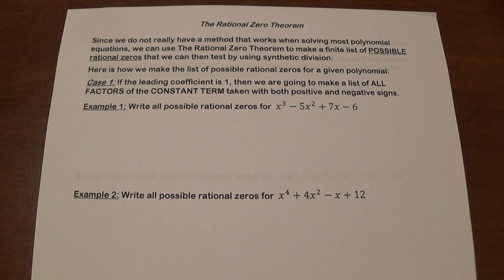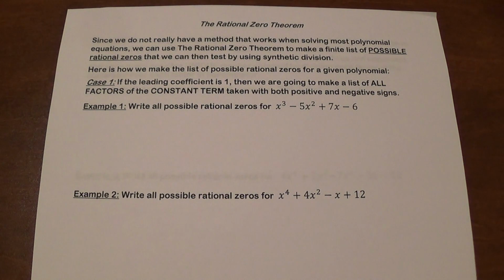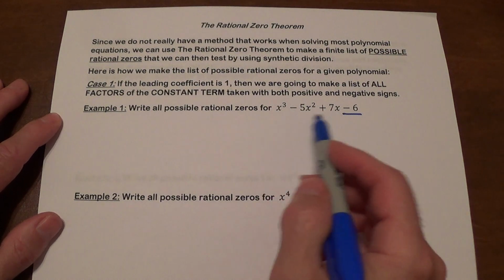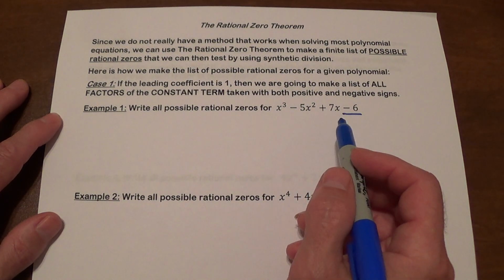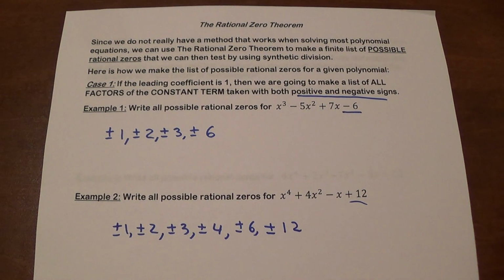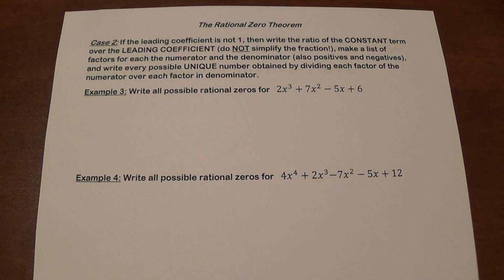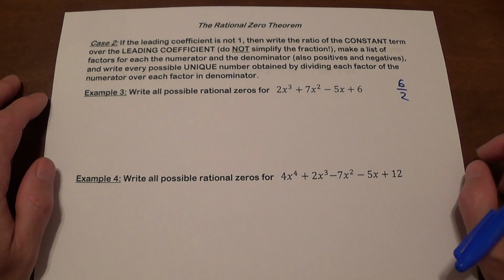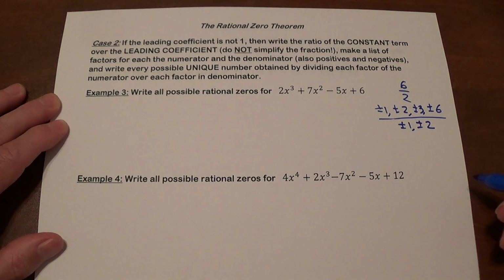The Rational Zero Theorem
How to use The Rational Zero Theorem to list all possible rational zeros. How to find all RATIONAL zeros of a polynomial function by using the theorem.